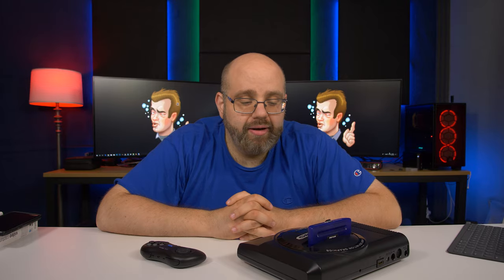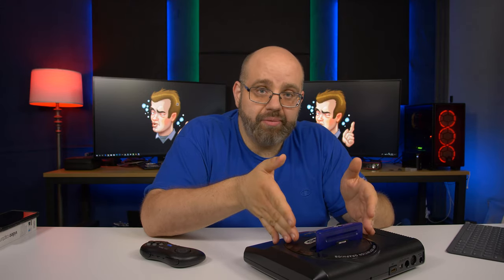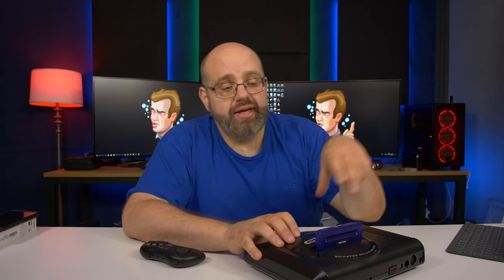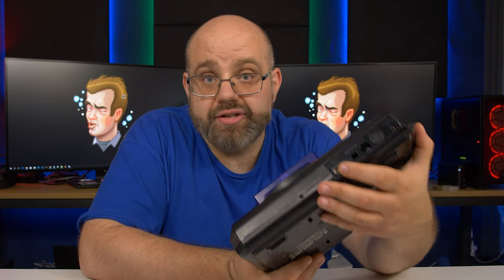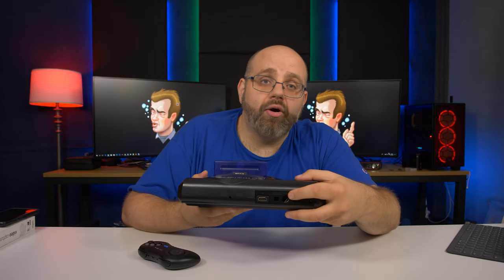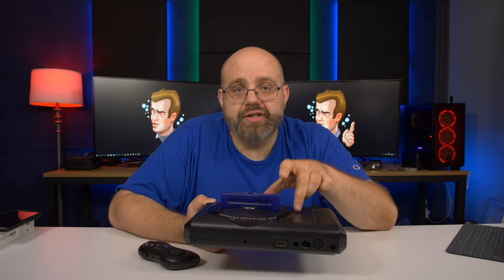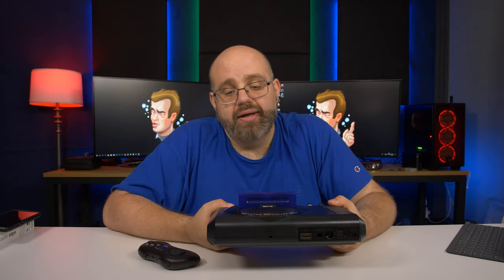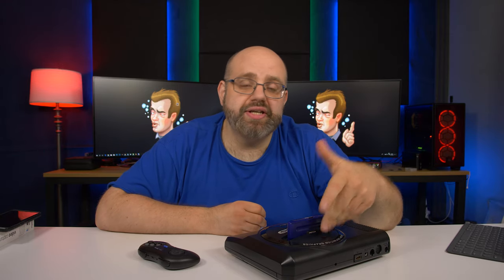My Amazing HDMI Modded Sega Genesis That I'll NEVER Sell...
It's time to show you my Original Sega Genesis but this isn't a normal Genesis. My father and I Modded it to include HDMI for amazing output to HD TV's. Here's the story on how we Modded my Sega Genesis.